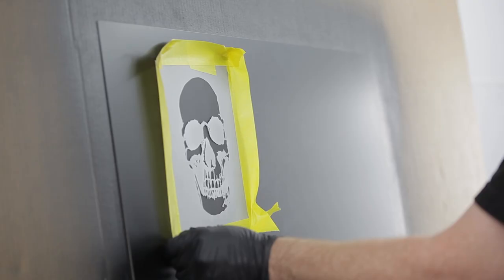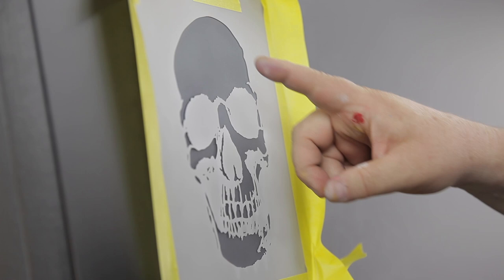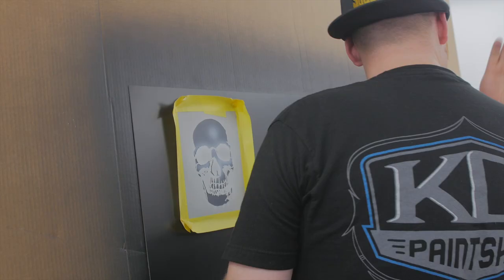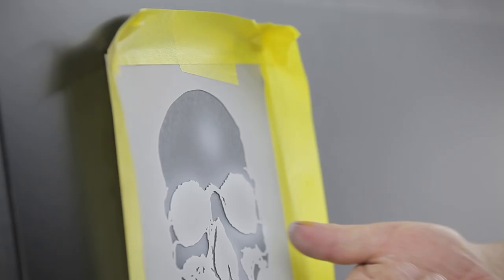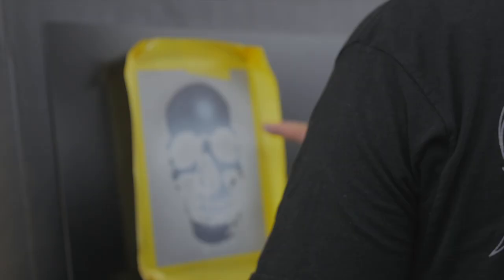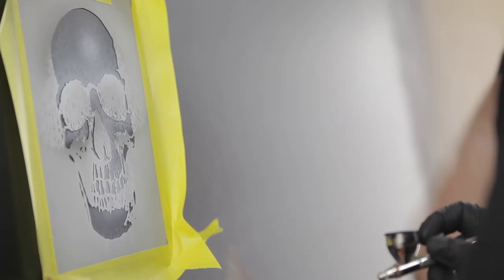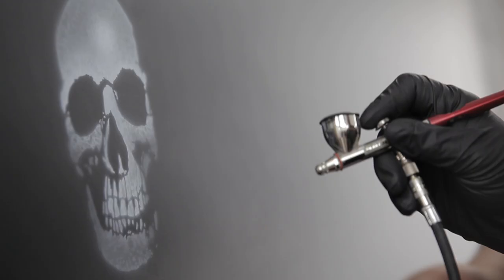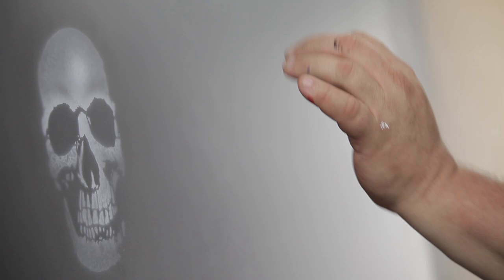KC Mathieu, Mickey Harris Demo the DanAm Pro Skull Stencil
KC Mathieu joins Mickey Harris to show how easily the new DanAm Pro Skull Stencil can add a cool skull effect to dark colors. These stencils are perfect for beginners and professionals alike.